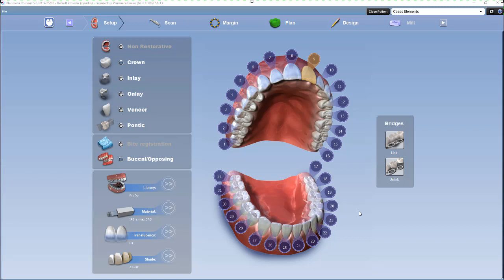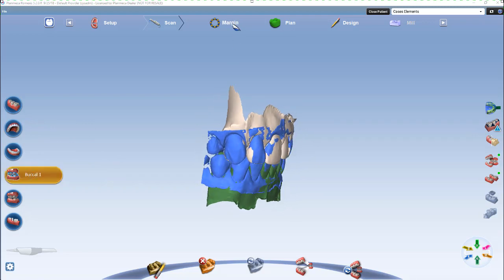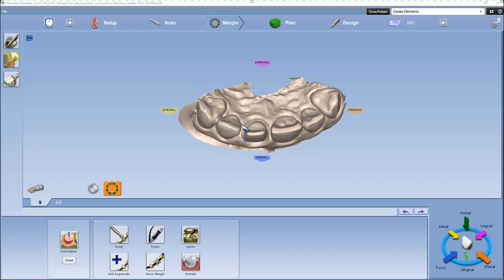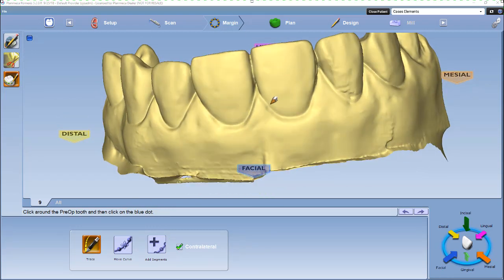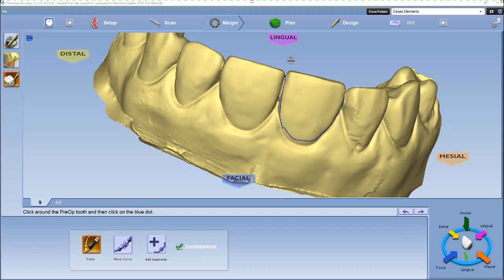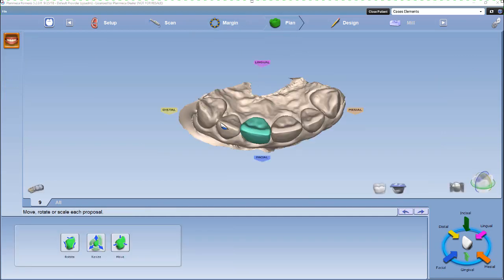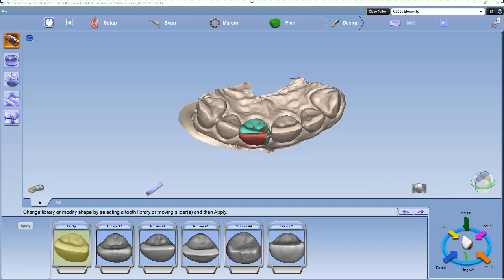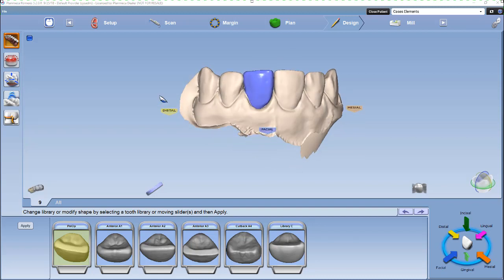Contralateral Copy from Existing Dentition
This video reviews how to design a restoration by copying the contralateral dentition. This technique greatly reduces the design time for your office.